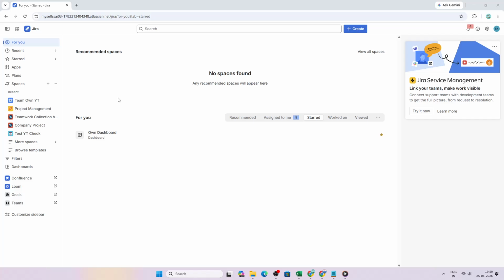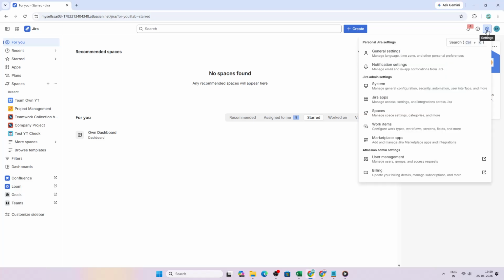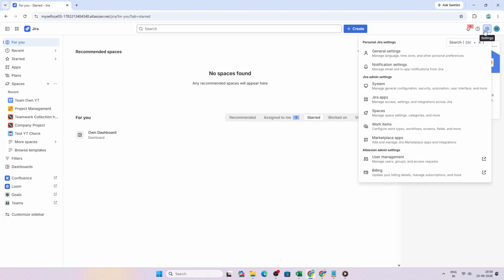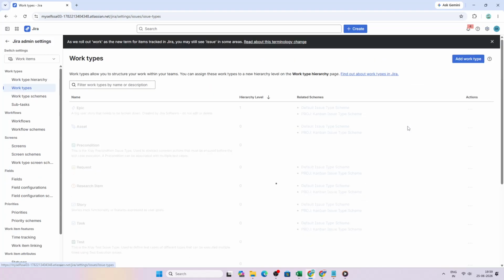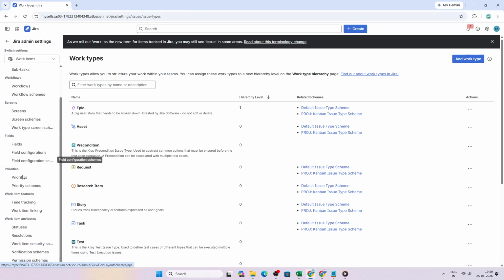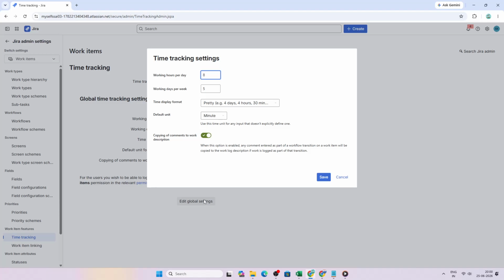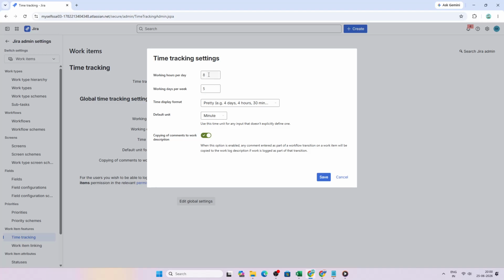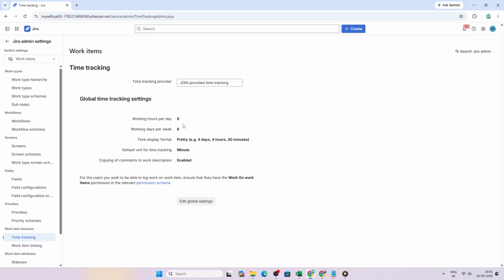How To Enable Time Tracking In Jira (Step By Step)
Learn how to enable time tracking in Jira with this quick step-by-step tutorial for project managers and administrators. This video covers the essential Jira settings needed to activate work logs and time reports to improve your team's productivity.